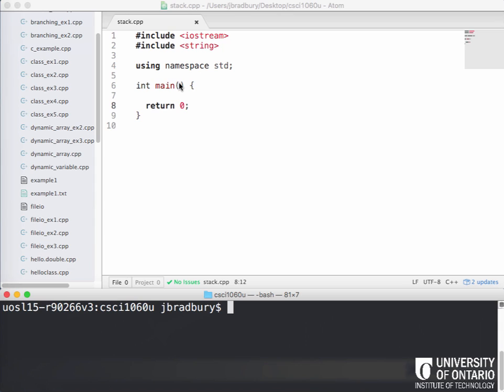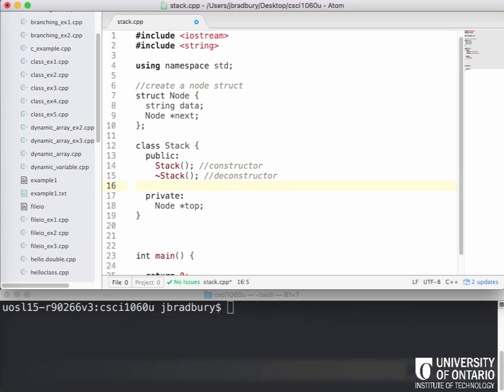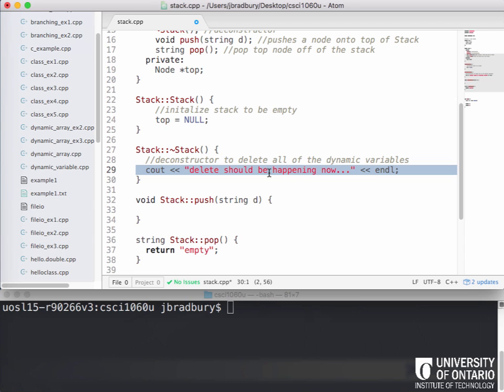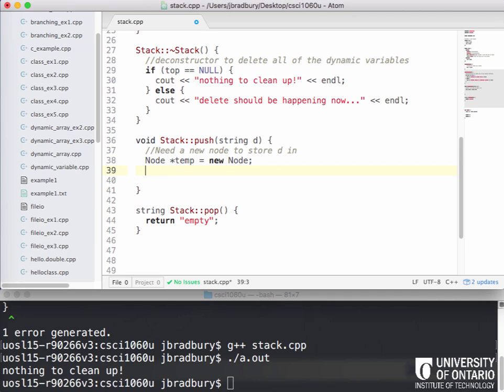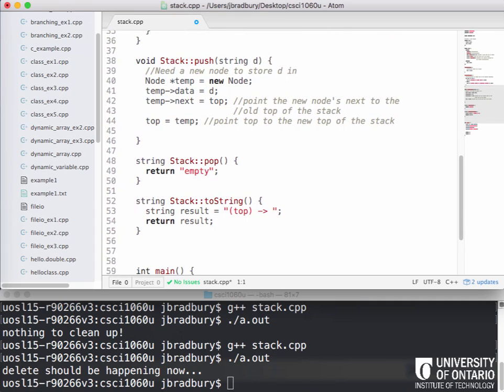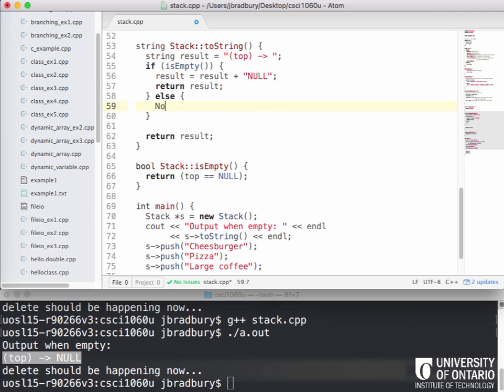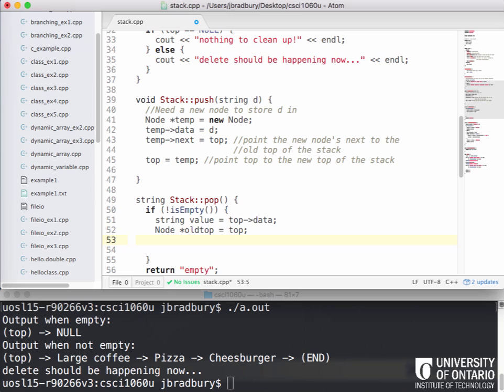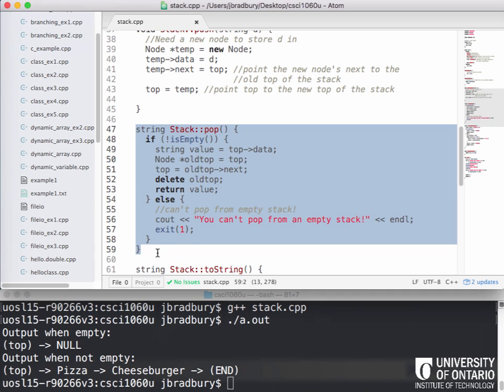Implementing a Stack Class in C++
A Stack class in C++ with a constructor, deconstructor, pop function, push function, isEmpty function and toString function. This is an in-class programming example from CSCI 1060U: Programming Workshop I at the University of Ontario Institute of Technology.